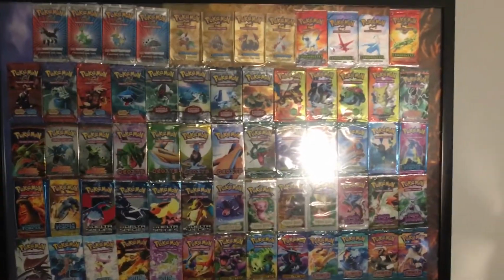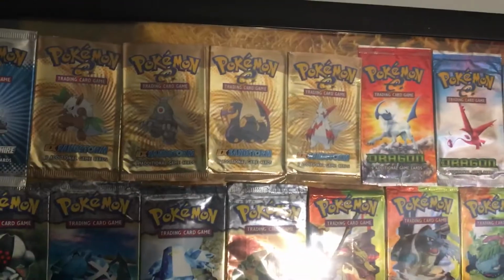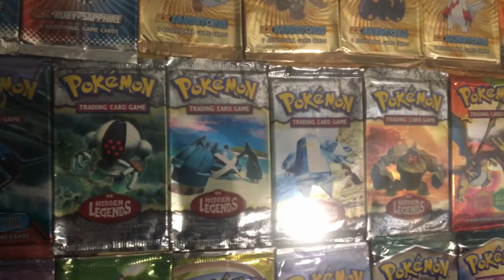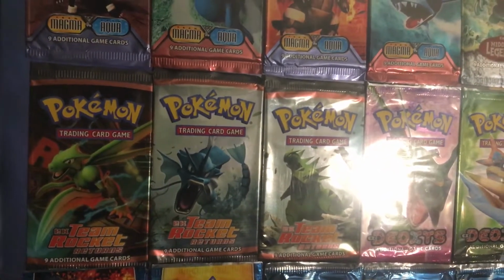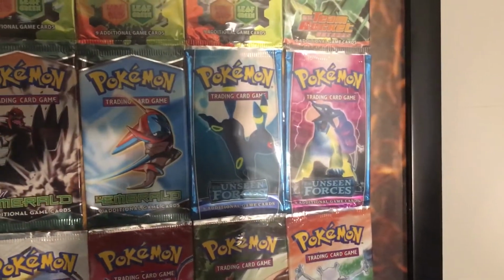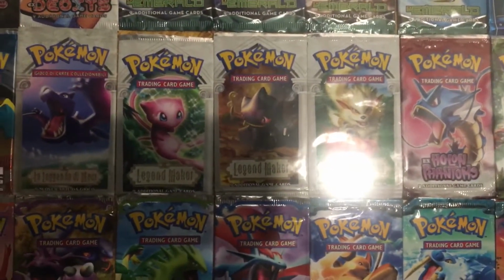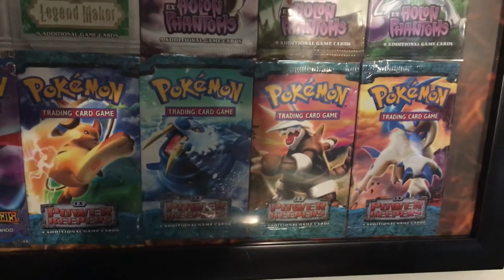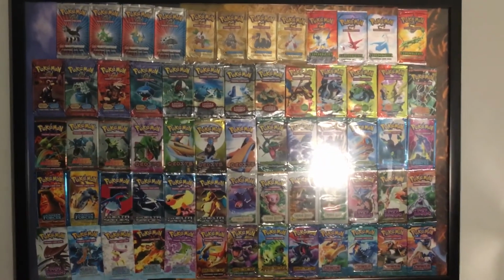Pokemon ex series collection